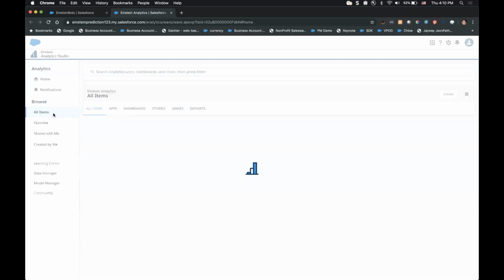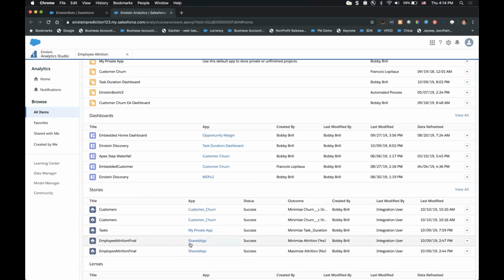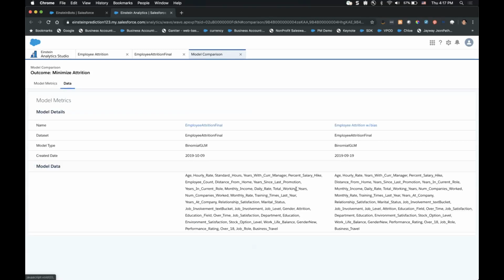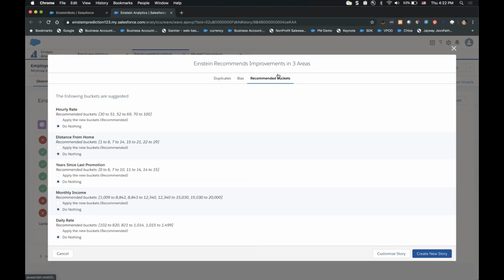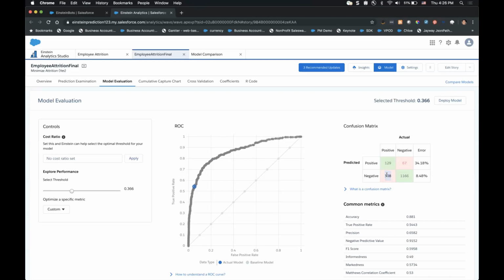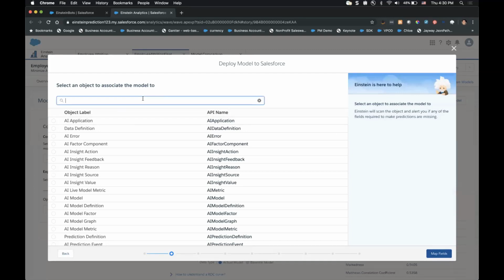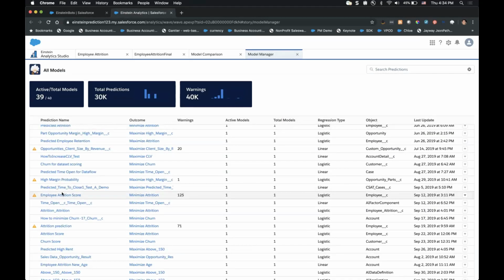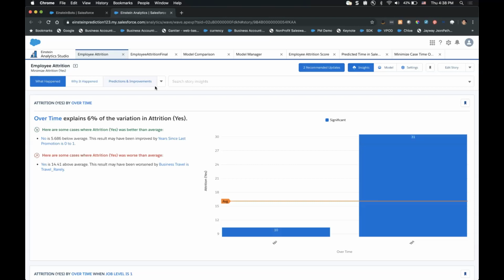Winter 20 Einstein Discovery with Bobby Brill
Discover Salesforce's Discovery with Salesforce's Bobby Brill, who Discovers Discovery with us.